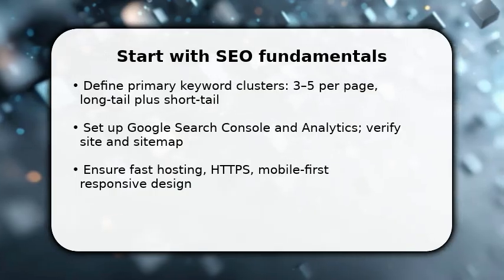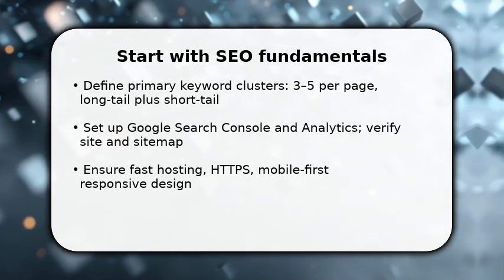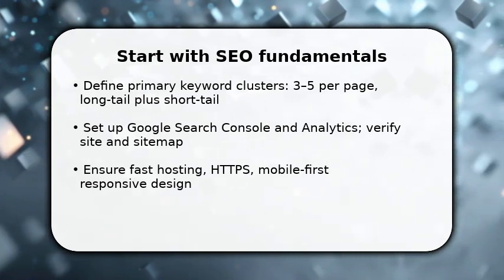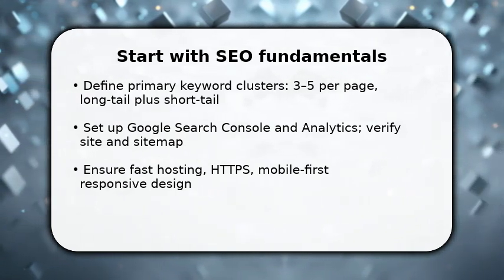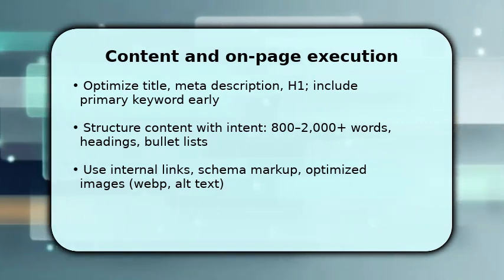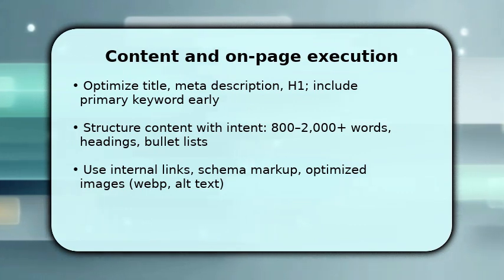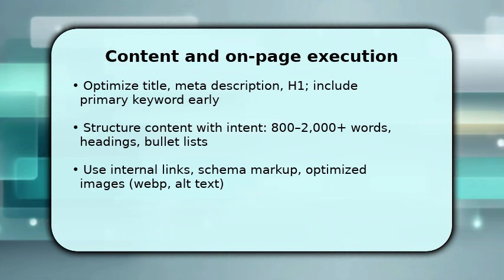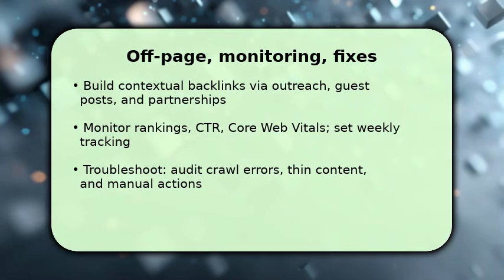How to Make Seo for Website (full Guide)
Dive into the comprehensive guide on optimizing your website for search engines. Learn essential SEO strategies, from keyword research to content creation and link building techniques that can significantly improve your site'dict visibility online.